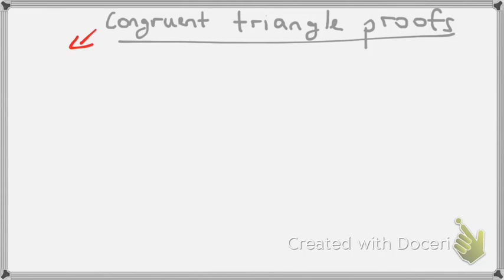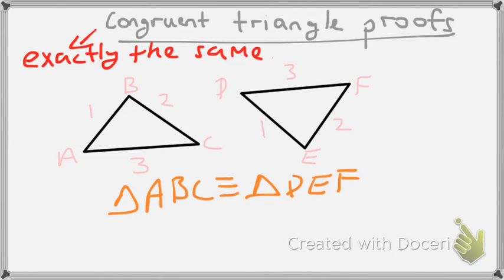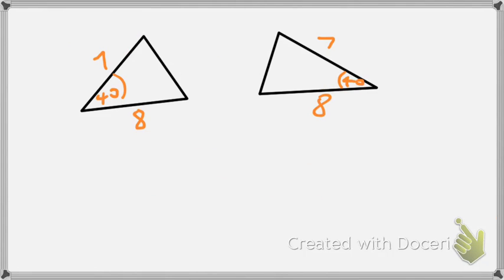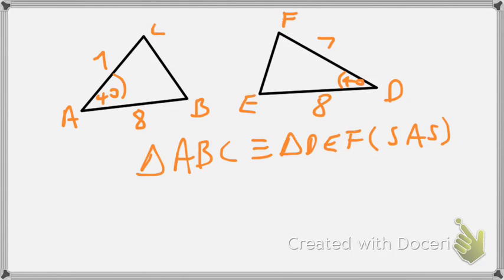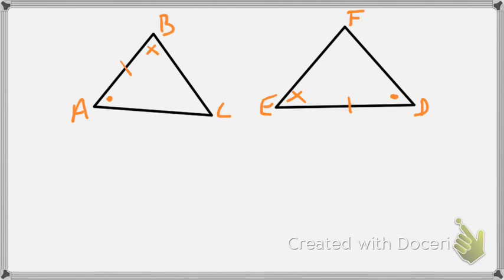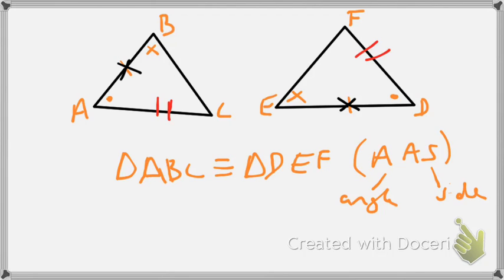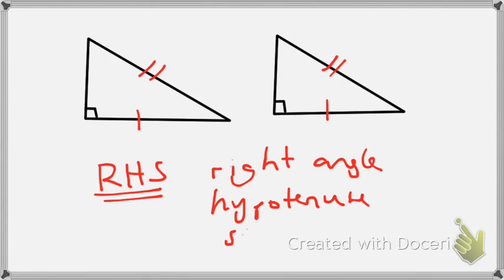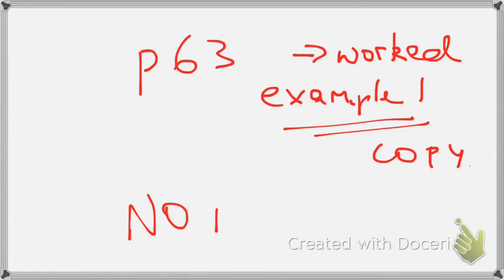Congruent triangle proofs - intro